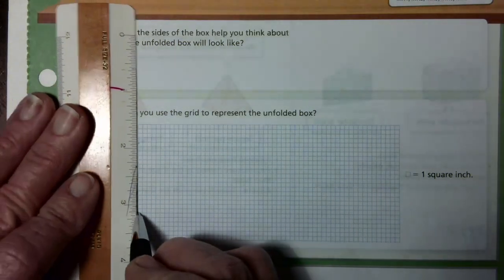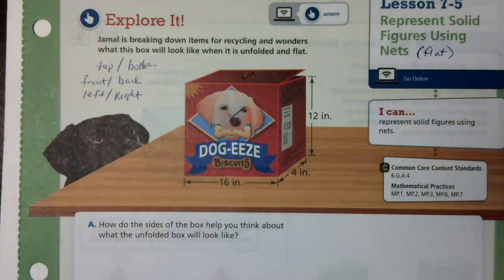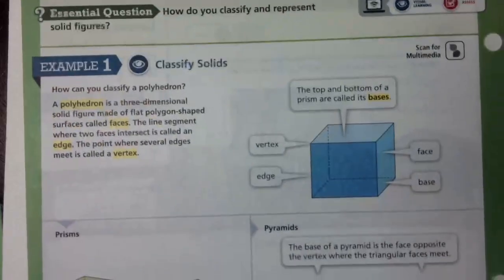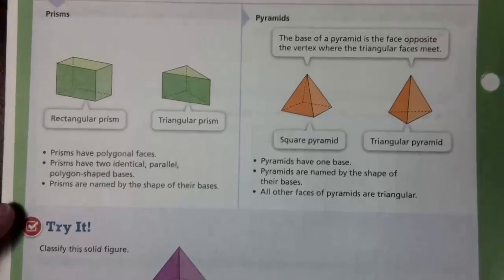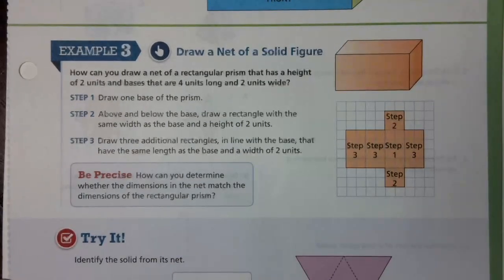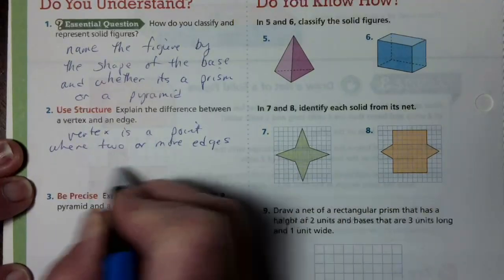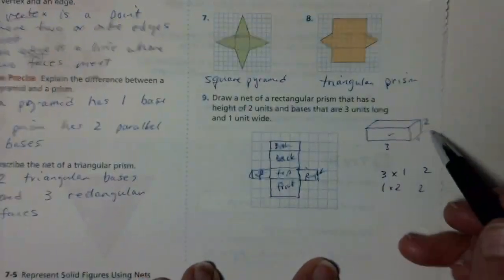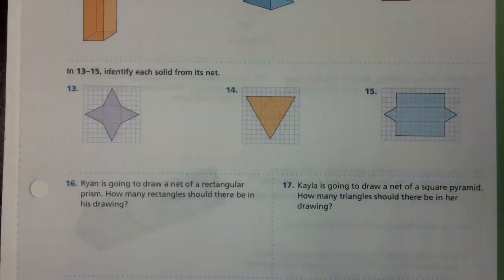7-5 Using Nets